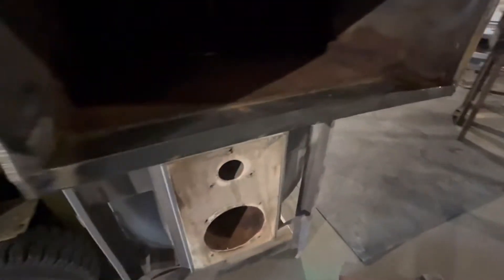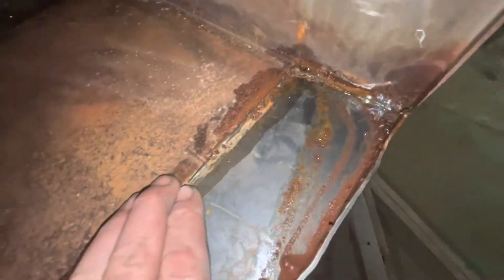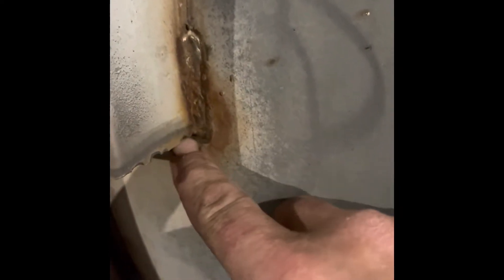Rust repair, patching holes. Down draft paint boot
Million BTU burner got holes in the heat exchanger and the box right before the flue pipe. doing rust removal and repair￼